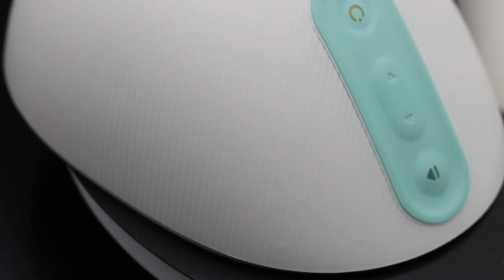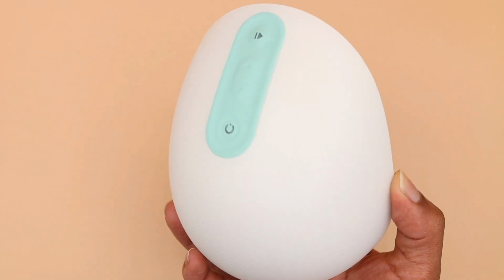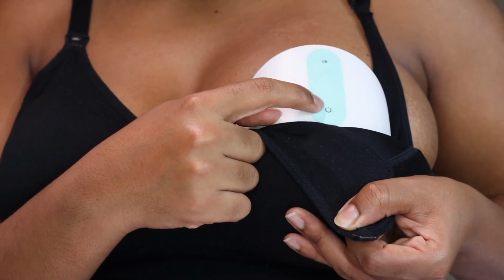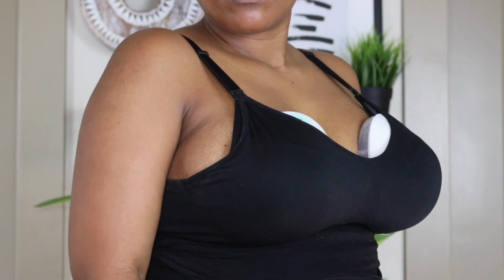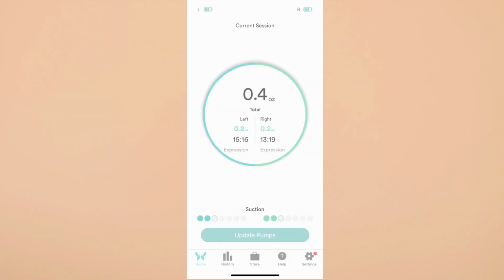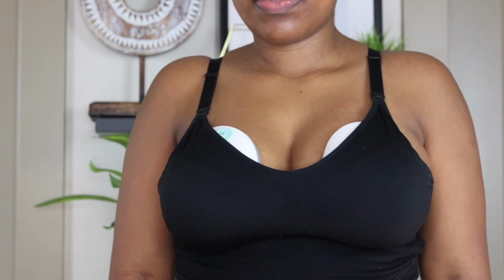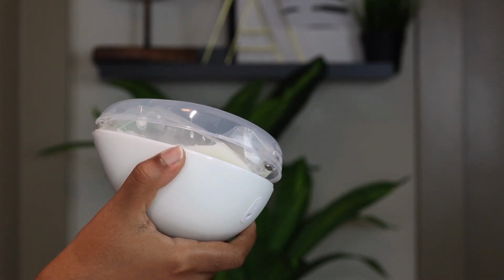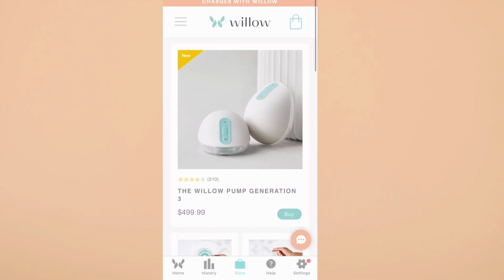Willow Breast Pump Gen 3 Review (Is it worth it?)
Watch me review the generation 3 Will breast pump! (Not Sponsored)

Let’s collaborate!